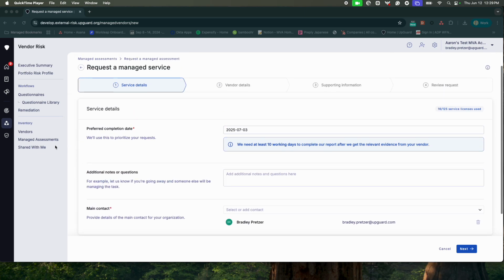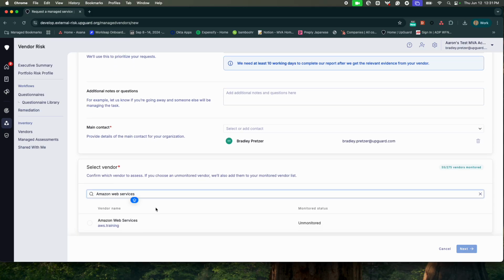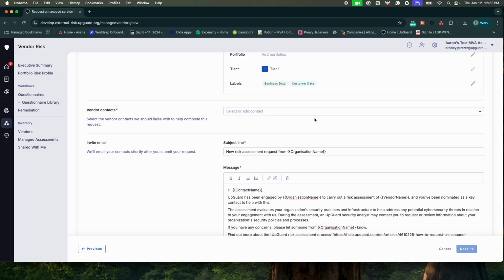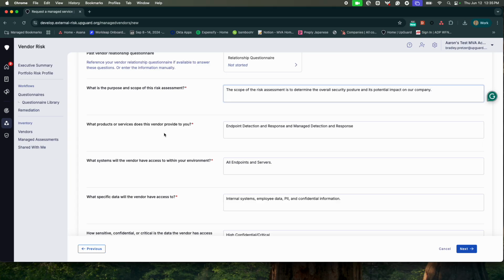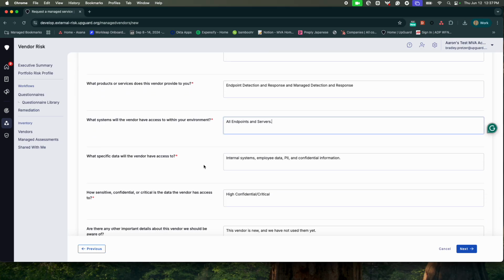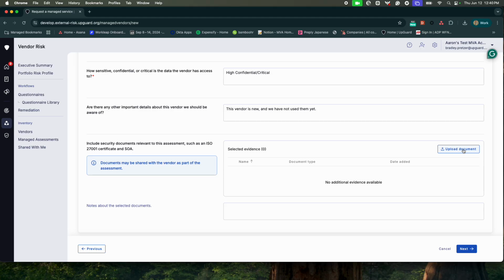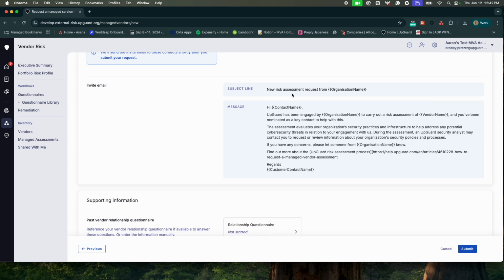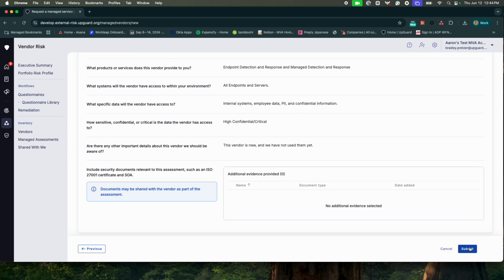UpGuard | MVA Walkthrough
Training for MVA Walkthrough